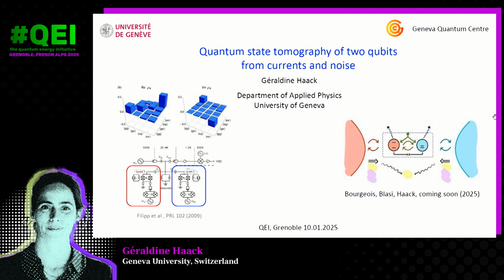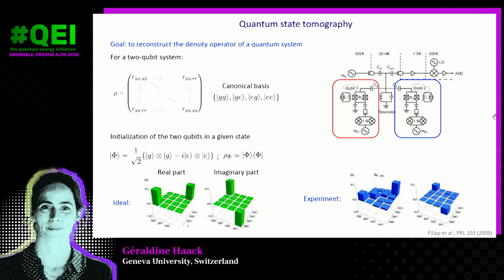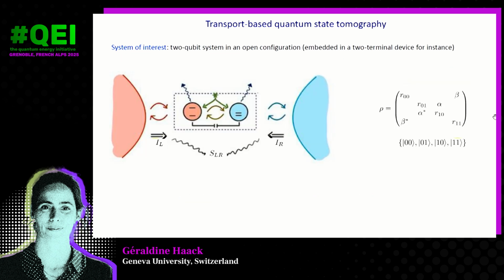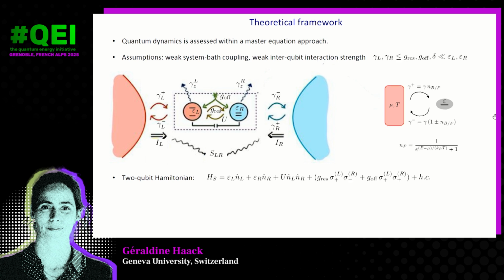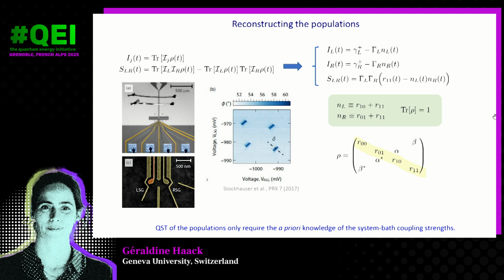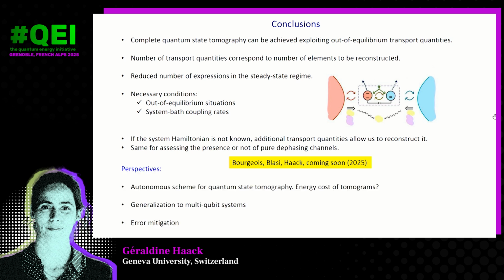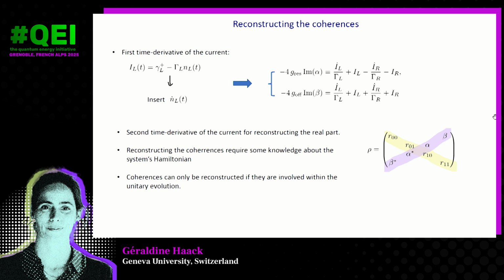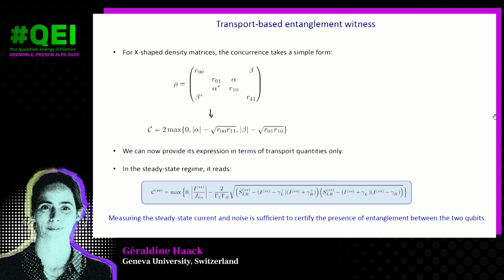Géraldine Haack - Quantum state tomography of two qubits from currents and noise